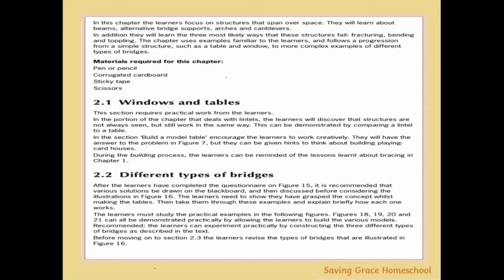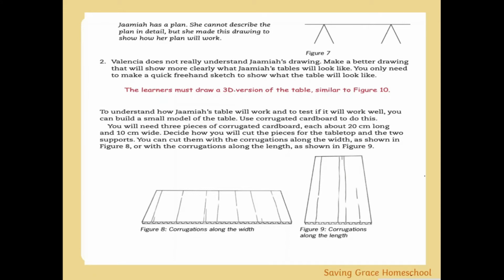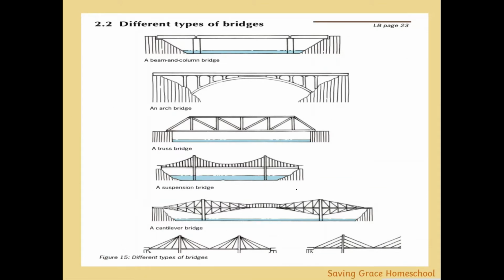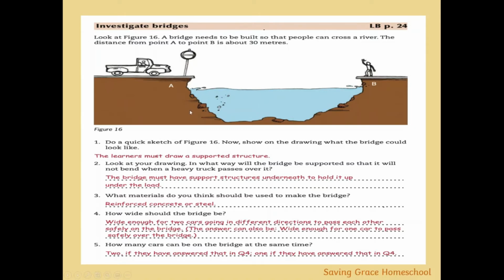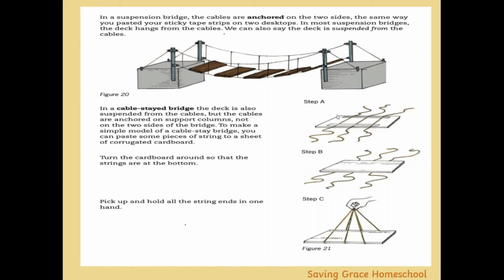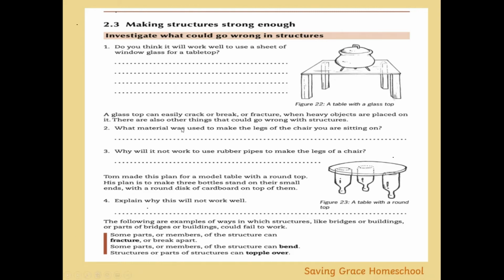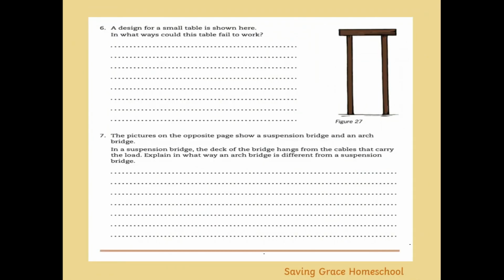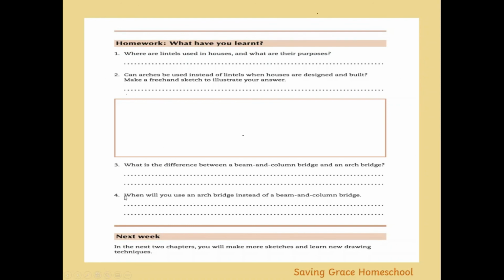Grade 8 Technology -Chapter - 2- 2.2 Video Lesson - Technology Building and Bridges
Homeschool,Onlineschool,Passeport.